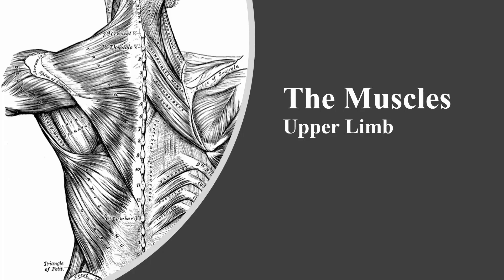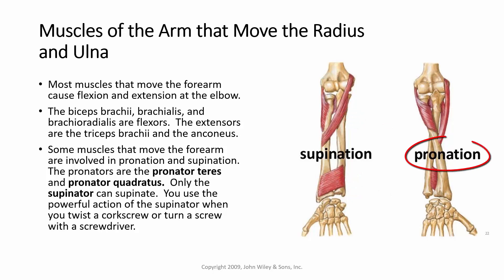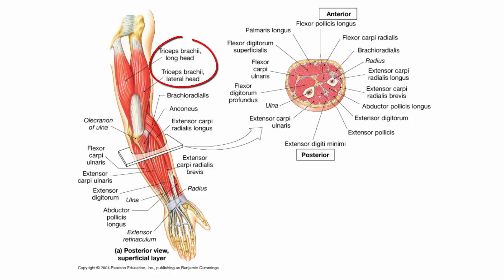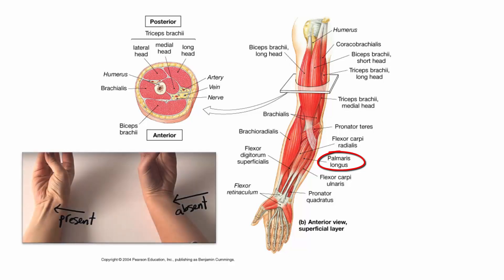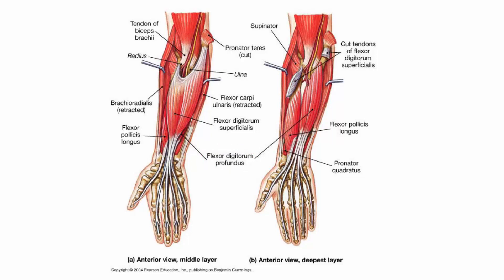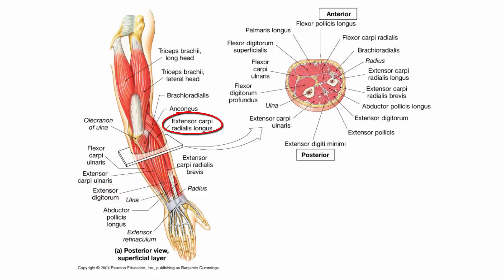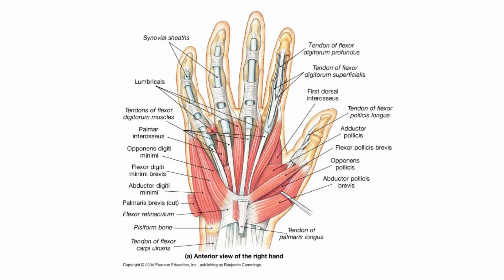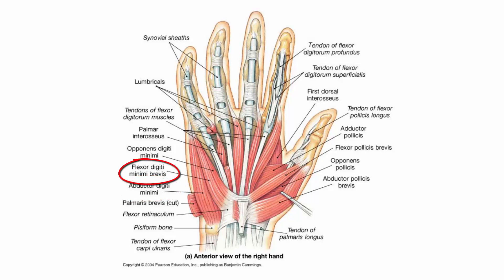Muscles of the Upper Limb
This lecture covers the muscles of the upper limb.  Here is a link for the Muscle Origin, Insertion and Action pdf